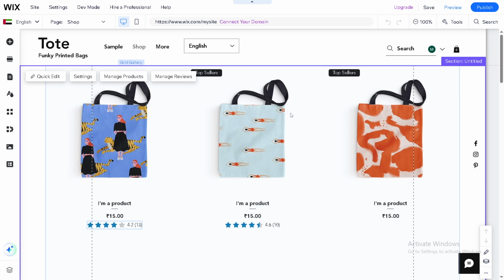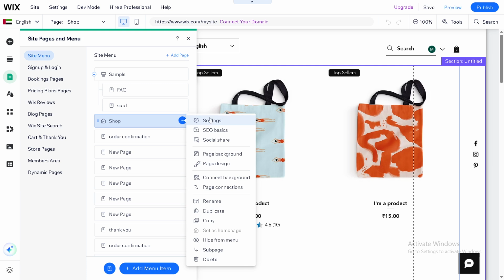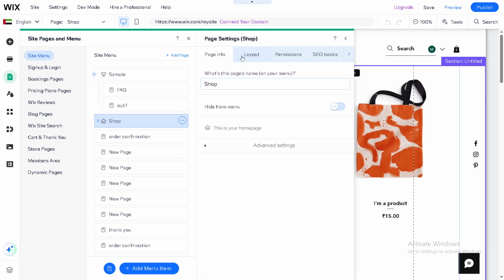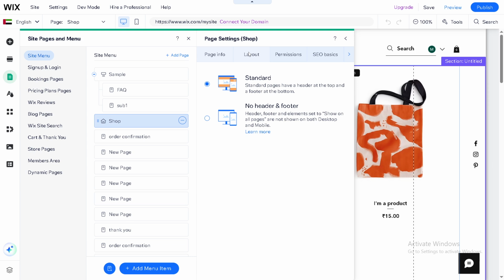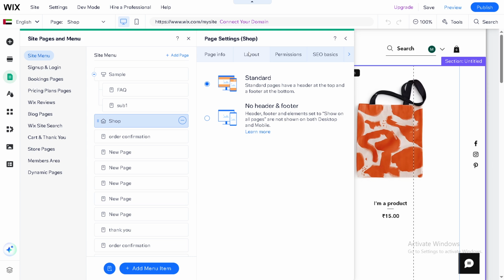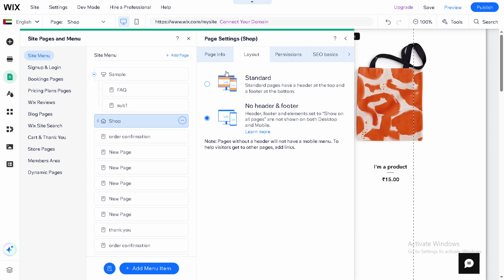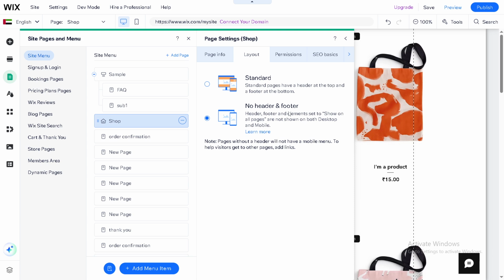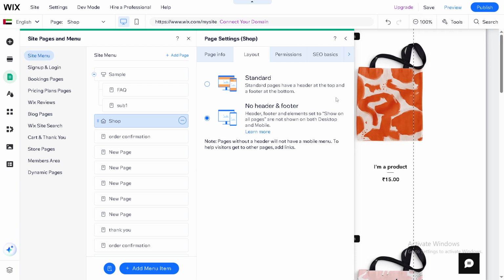How to Hide Header and Footer in Wix (Step By Step) (2026 Guide)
How to Hide Header and Footer in Wix (Step By Step) (2025 Guide)